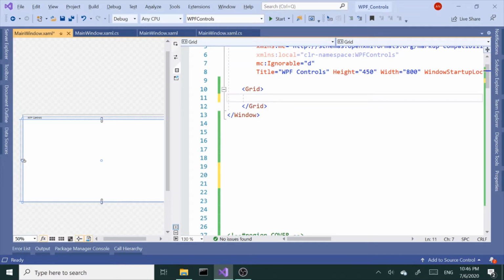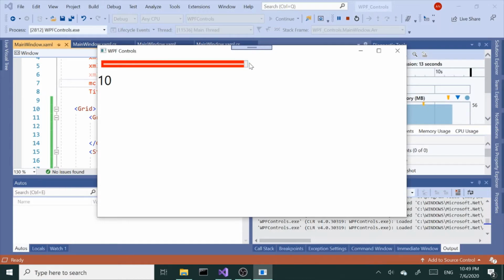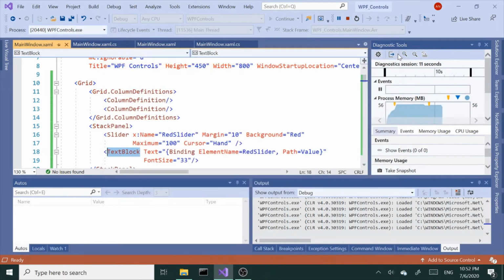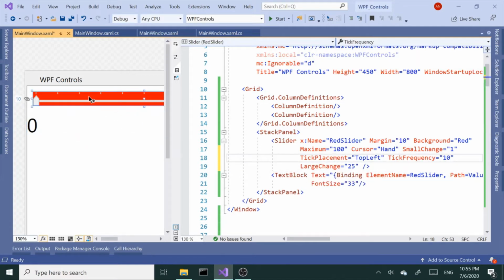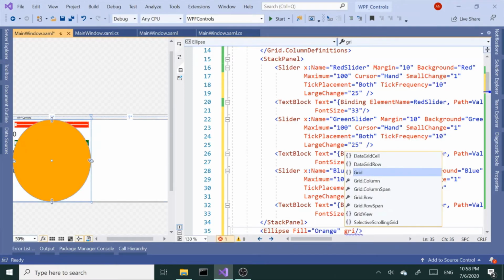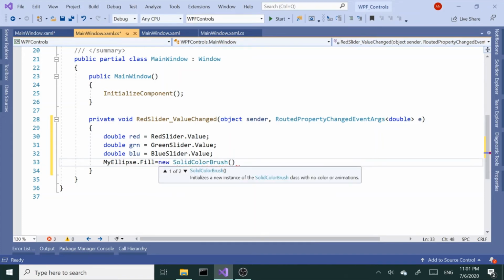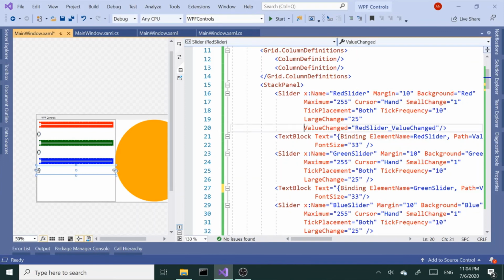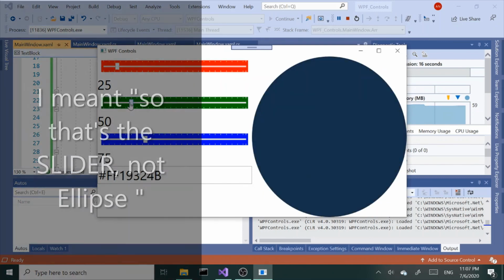WPF Controls | 8-Slider | HD | Slider in WPF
Welcome to WPF Tutorials | Slider Control in WPF

In this demo we're going to check out the Slider control. Slider is a great control and can be used for a variety of purposes -ie filtering, configuration, settings etc.. After understanding some of common properties such minValue, maxValue, small change, large change, tick placrment, tick frequency we're going create a simple color picker , color generator -where we'll be tying in the fill, color of an Ellipse to all three Sliders then tie in the text of an textbox- using XAML and some C# coding.

WPF Tutorial
Visual Studio
XAML, C#
How to create a Slider in WPF

How to use a Slider in WPF

Comments always welcome. Thanks